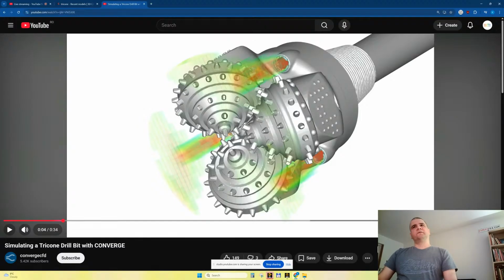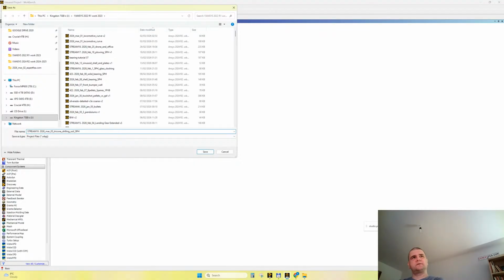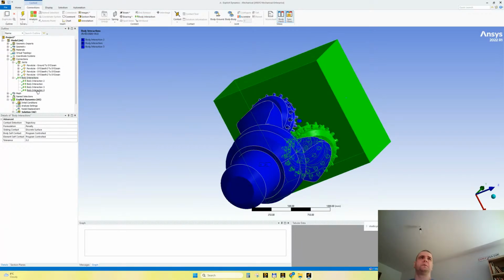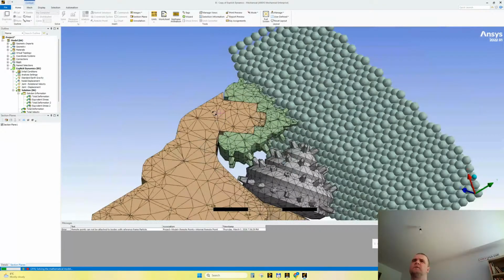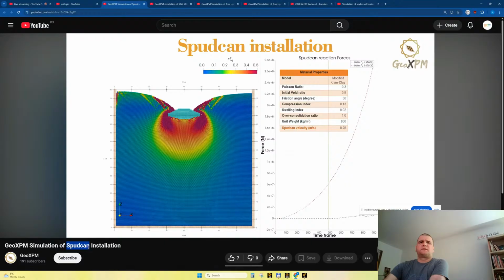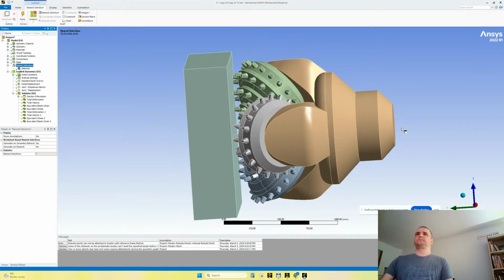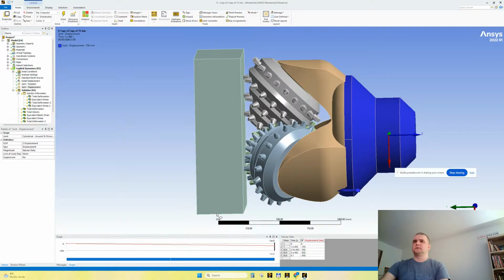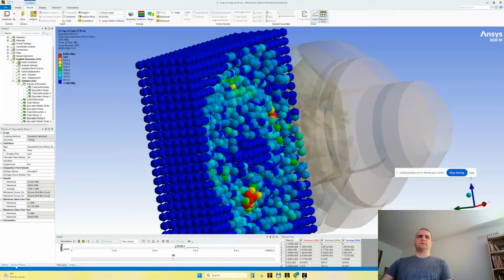FEA of Tricone Bit Drilling into SPH Soil Using ANSYS Explicit - LIVE Stream 19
00:00 - Tricone Bit Mechanics: Boring & Digging
07:00 - Tool Assembly: Aligning Teeth & Bearings
13:00 - Geometric Optimization: Removing Legacy Bearing Tracks
36:00 - Meshing SPH Soil vs. Mesh-Based Tools
55:00 - Cylindrical Joint Setup: Simultaneous Rotation & Penetration
2:43:00 - Troubleshooting Solver Stability during High-Speed Boring